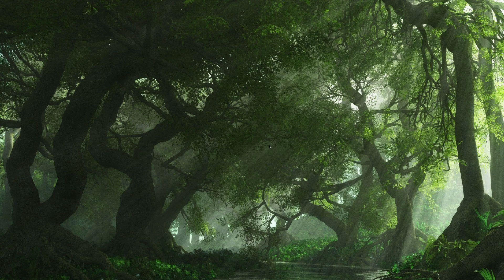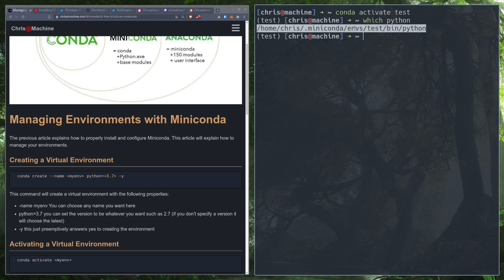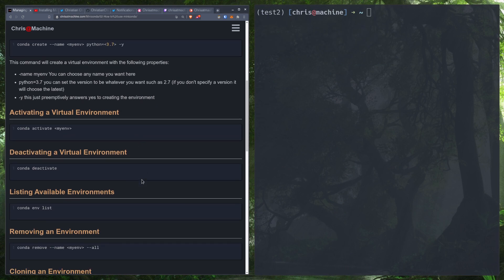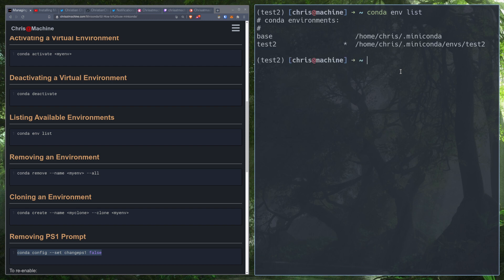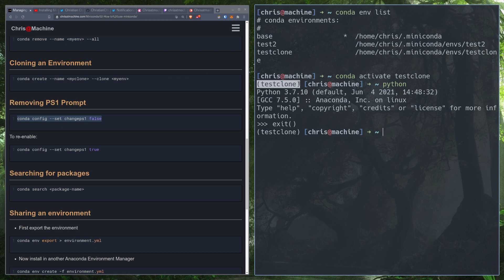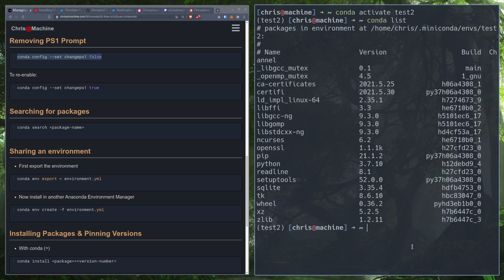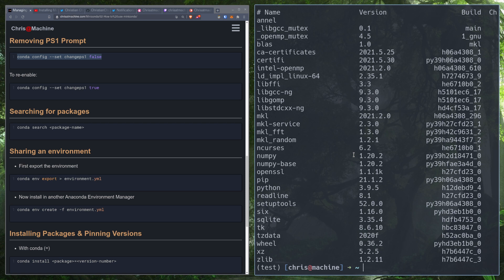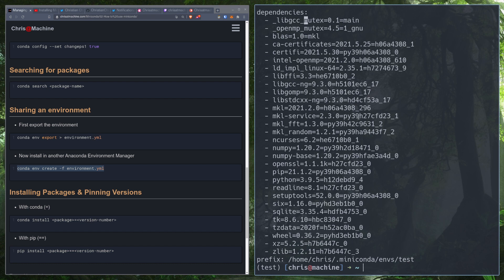Conda for Python | Virtual Environment Tutorial (Anaconda & Miniconda)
Bitcoin: bc1qlw9t04evwvvlgkwkxf3cm9mfk6zgmy09sp4uja
Ethereum: 0x31202eF4Ce3d03c1B5111Bc388f937e7b17dd164
Litecoin: ltc1qmhxvmr9h3hpc226aeqj9sadwjn3gl0nh5qsvkf
Polkadot: 12pxctmVV3HBKqfpnPbgqznKHdpFbihVENH2VJU6Z5HsaD1S
Chainlink: 0x31202eF4Ce3d03c1B5111Bc388f937e7b17dd164
Bitcoin Cash: qqz56dl270wx04z4x8y42aft39ptpksjuggmel0hz6
XRP: raUaxdWMst1Eb96nACTvJTRWgtmsRQpwHk
Stellar: GD7PCULOCC4DLRJN6TJSWFTETDWL4D6URHXEBFX4B4RJQN4B5T7XZ5AU